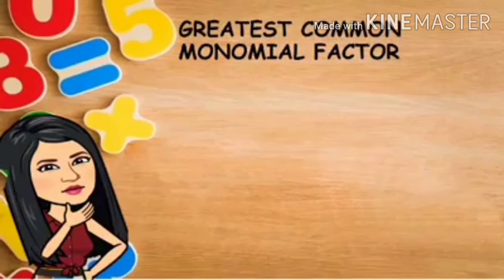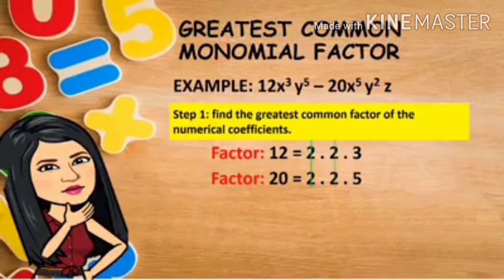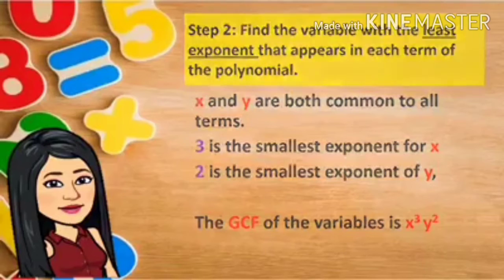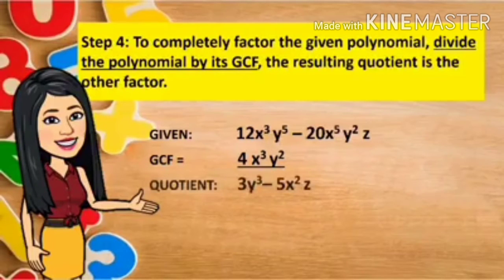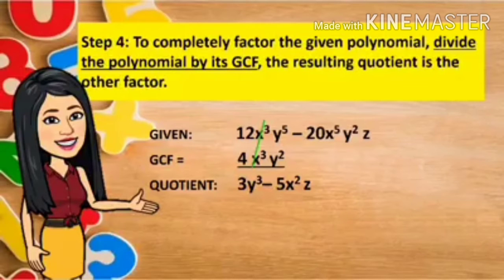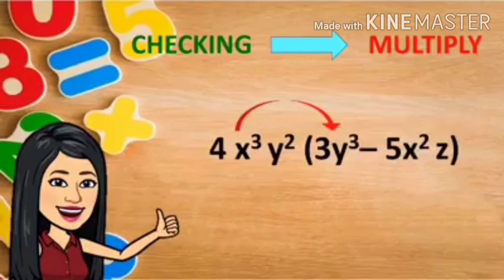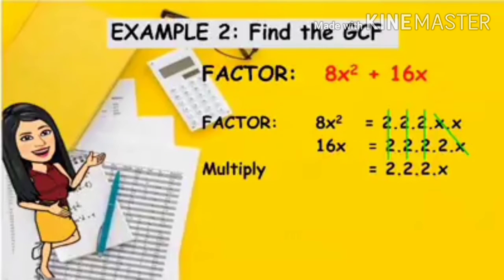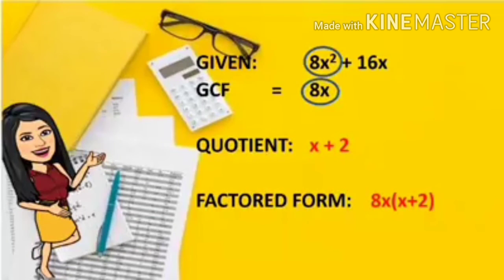FACTORING GREATEST COMMON MONOMIAL Factor | GRADE 8 MATH| MATH LESSON